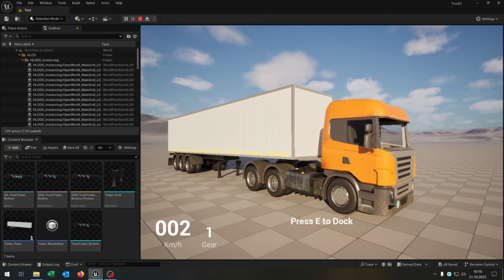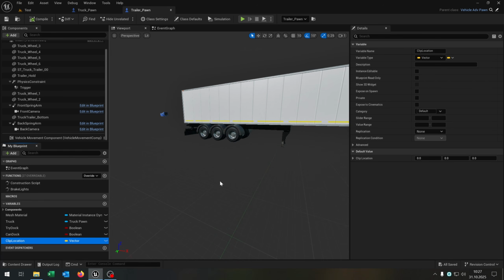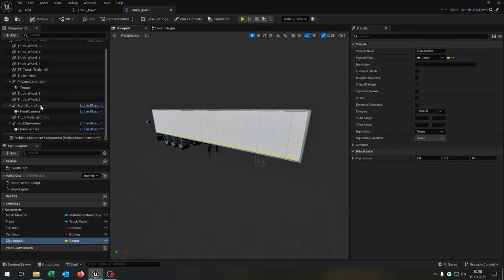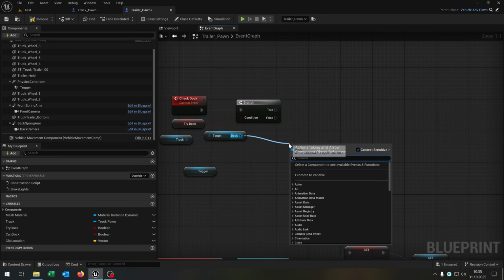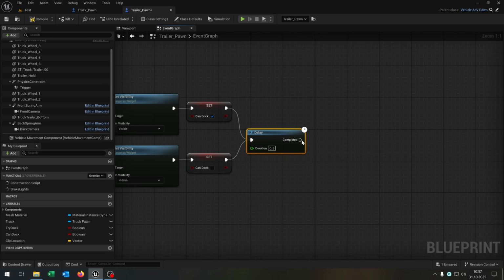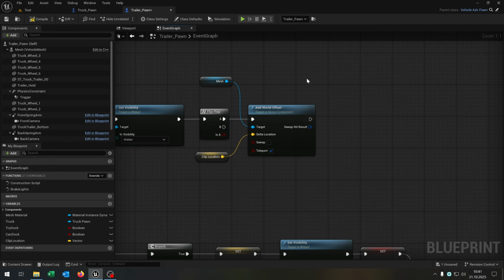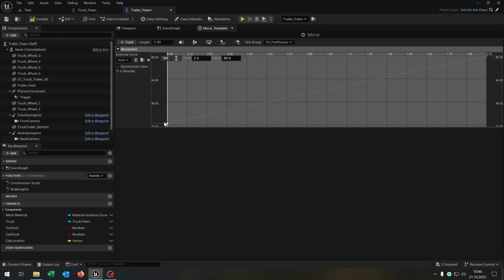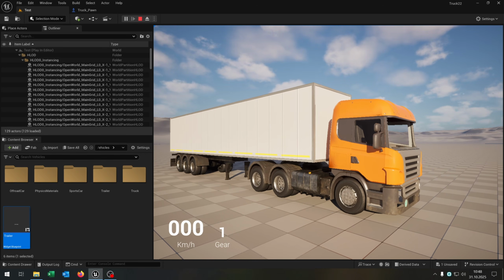Unreal Engine 5 - Truck Tutorial S1E3: Advanced Trailer System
Hello everyone. This is a quick Tutorial, how to dock / undock a Trailer.